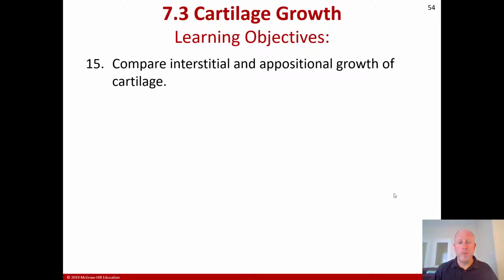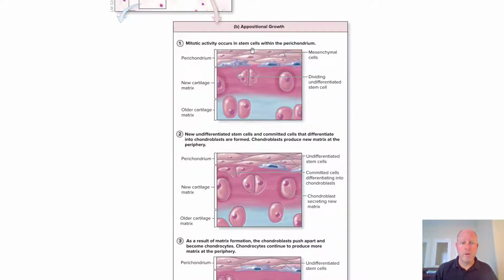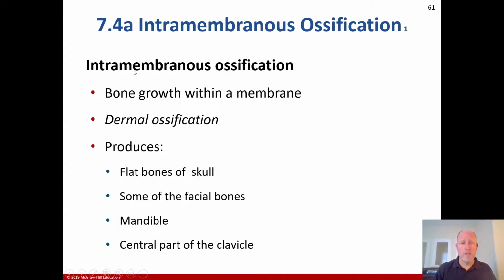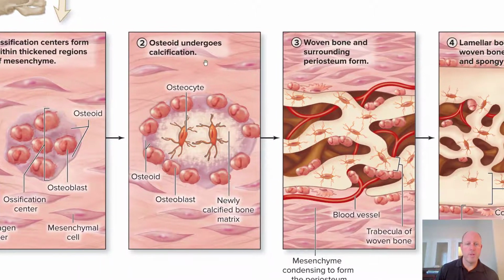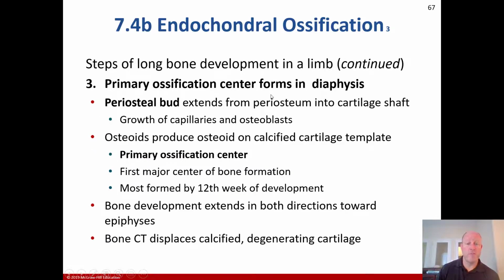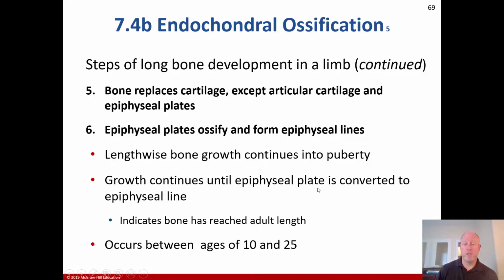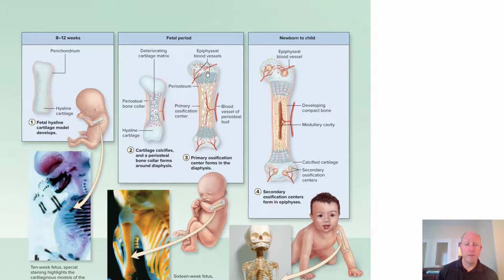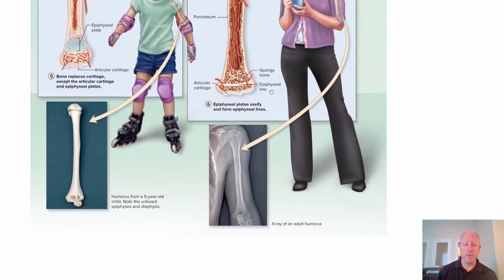BIO 246 A&P 7.3-7.4 Cartilage Growth and Bone Formation - Concordia U Irvine - Professor Mark Baines